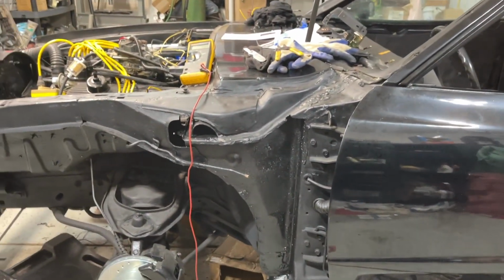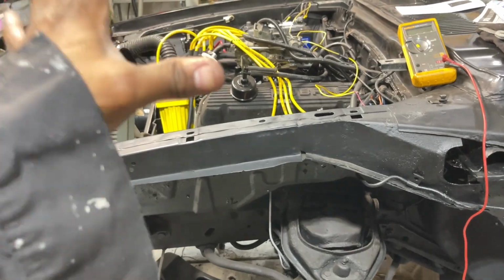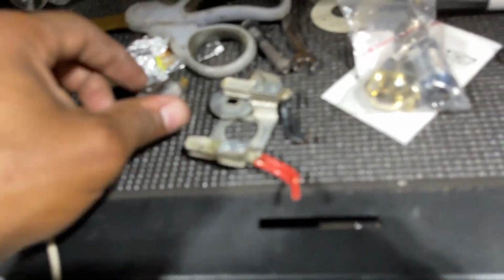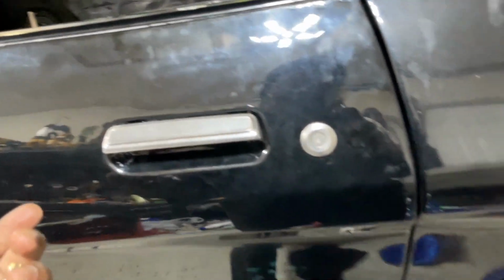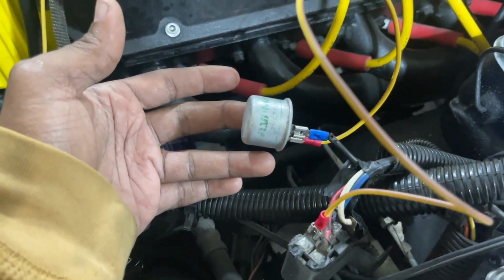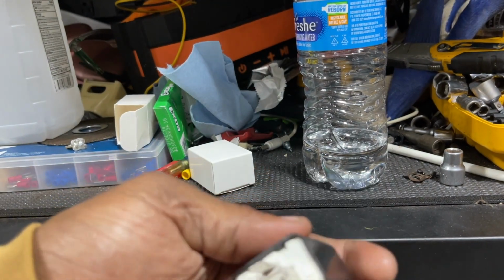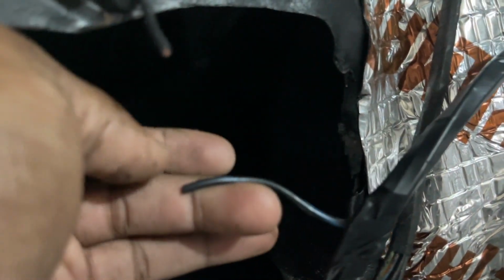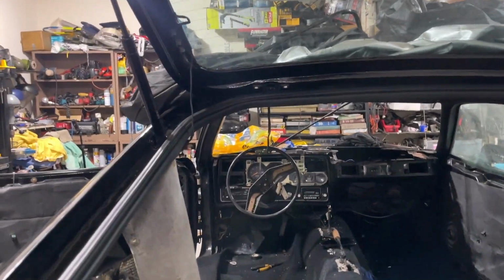Ford Mustang II Vintage Alarm System Update And A Few Other Things!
In this video, I show how I finally got the old alarm system to work and wired up. I also show a few more things at the end of the video that I worked on.